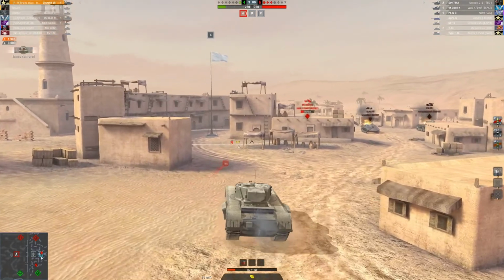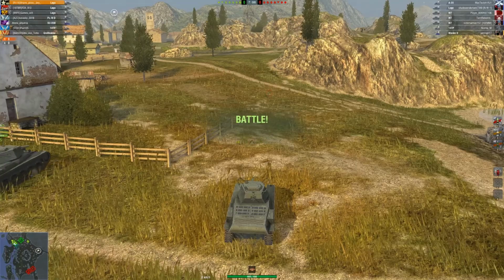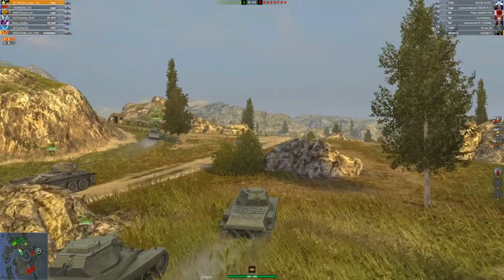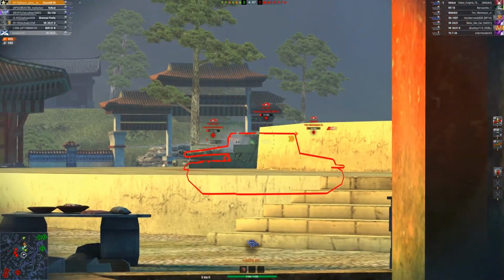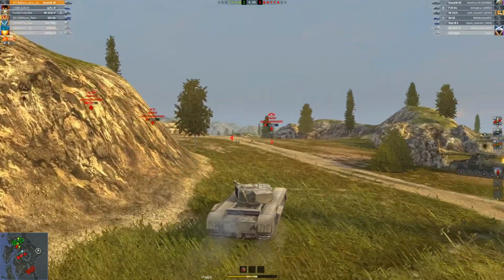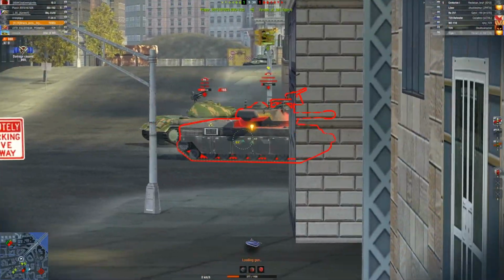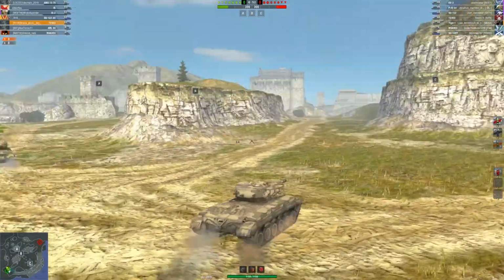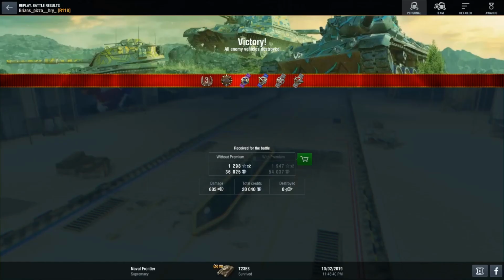WOT Blitz Commentary and Analysis ep.3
Episode 3! A long one but a lot of info on future channel plans!